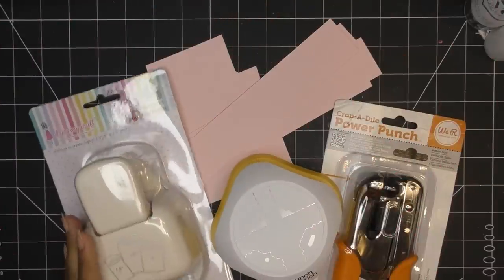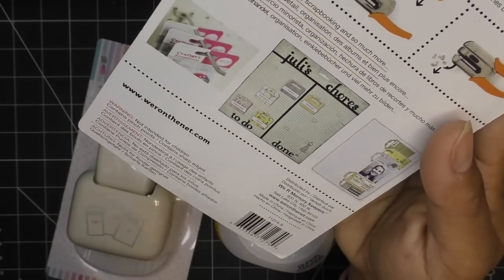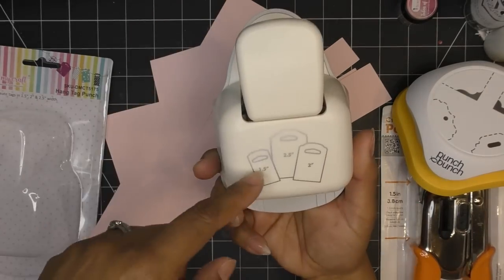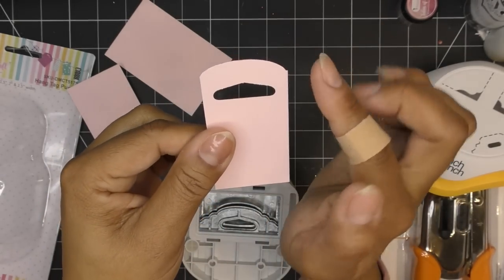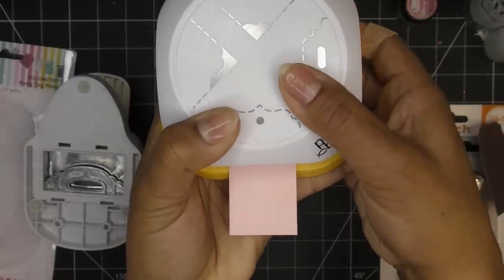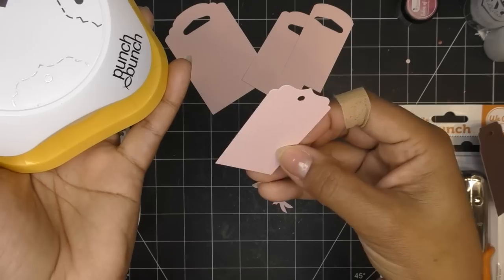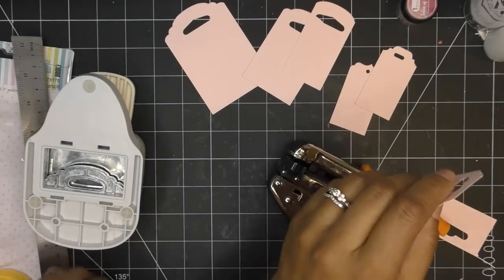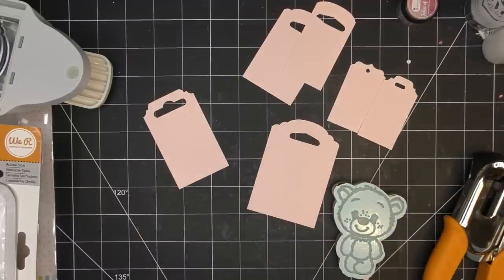Dress My Craft Hang Tag Punch & WRMK Euro Hook Power Punch Review Tutorial! Revisit Punch Bunch Tag!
Dress My Craft hang Tag Punch
WRMK Euro Hook Power Punch
Punch Bunch AnySize Elegant Tag Maker

Mailing Address:
Vianney Luna
United States